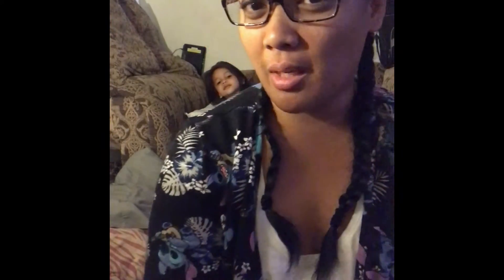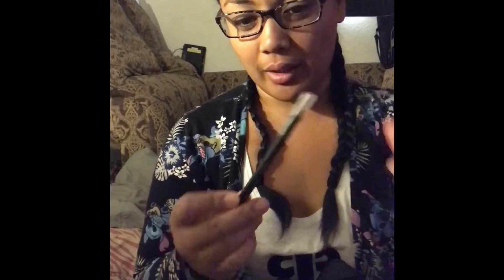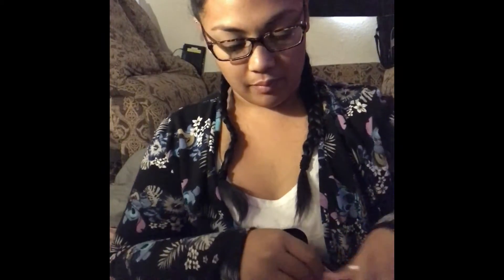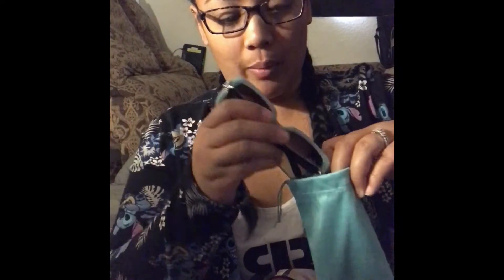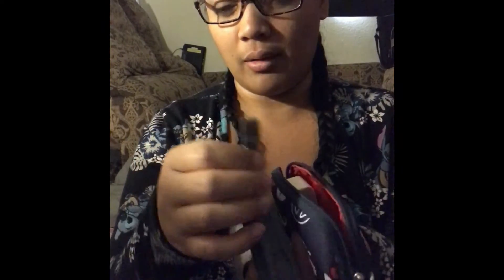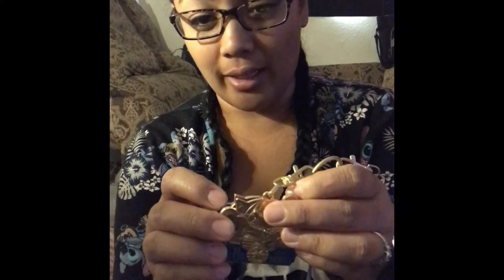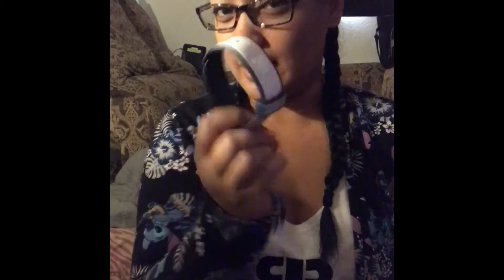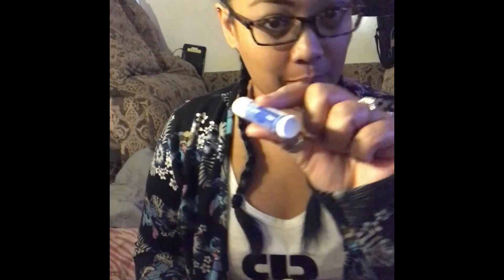WIMB _ What's in my bag - Disneyland edition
Here's a new WIMB video. I am going to the park today with my daughter and possibly my husband. During the video I forgot to mention that I also pack my epi-pen, blotting sheets, my compact and a brush. I also included some pics of how I typically pack my D&B sketch cross body bag...

Hope you enjoy watching! -- Sorry for the bad lighting and cut off, still working on video editing